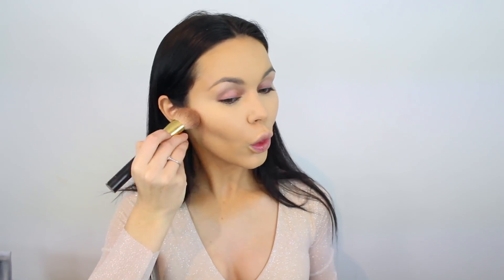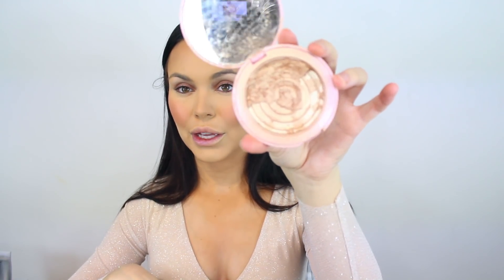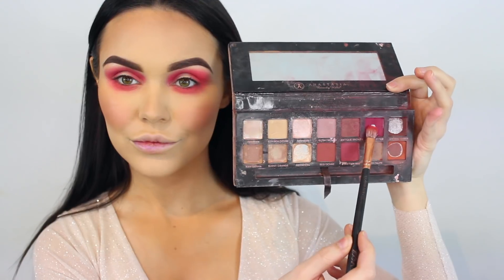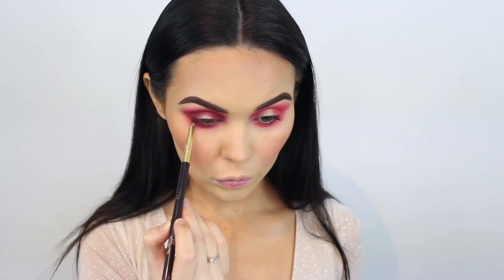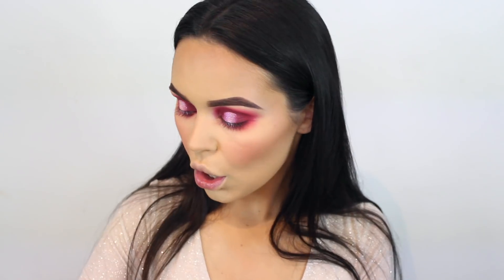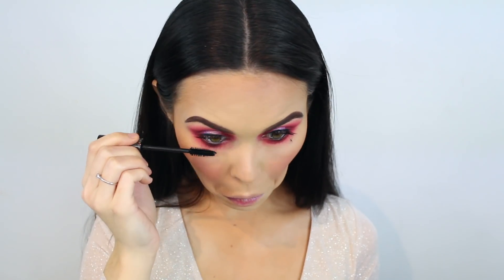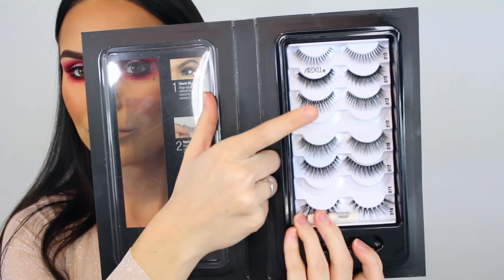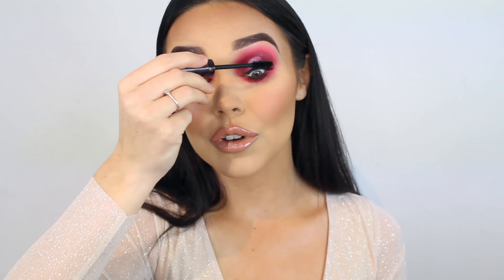HOT PINK! Super Smokey | Rebekah Eller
Hey! this was filmed before xmas! when I was doing 0 videos for a solid month or two.. so if I'm saying stuff that makes no sense thats why! lol

Makeup Revolution Unicorn Highlighting Drops
Mac Studio Fix Foundation NC30
BH Cosmetics Studio Pro Total Coverage Concealer 105
NYX HD Banana Powder
Maybelline Matte Maker Powder
ABH Contour Palette Light/Medium
MAC Bronzer Give Me Sun
Benefit Galifornia Dreamin Blush
DOLL BEAUTY HIGHLIGHT - SHINE BRIGHT

Juvias Place Palette
ABH Modern Renaissance Palette ( Love Letter )
MAC select Cover Up Concealer NW15
Peaches and Cream Pigment Kitten and Fantasy
Rimmel Glam Eyes Liquid Liner
Ardel Faux Mink Lashes